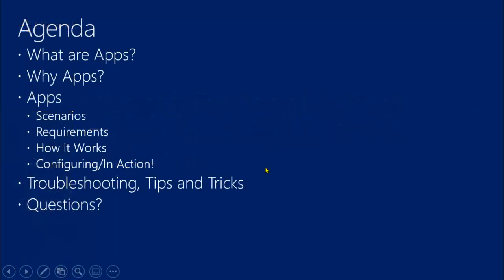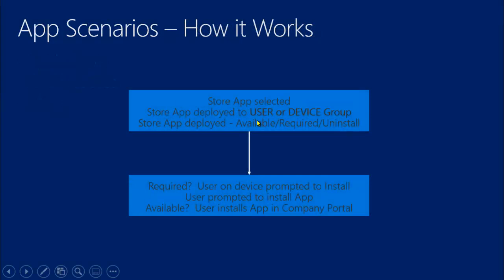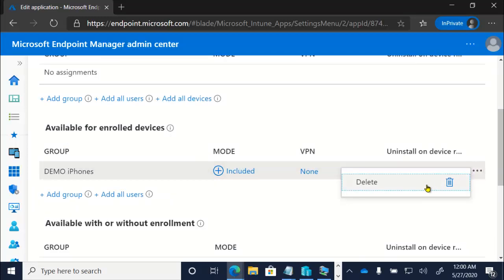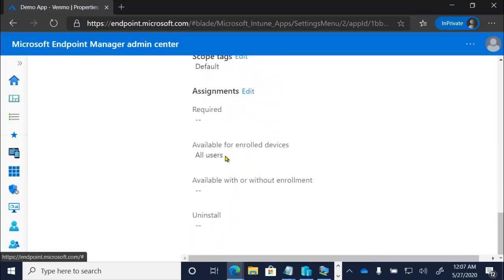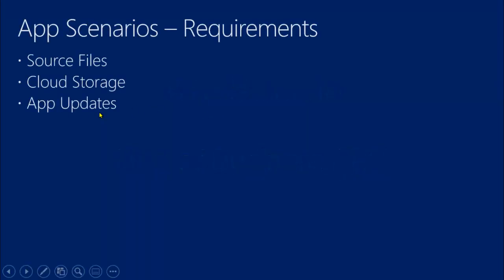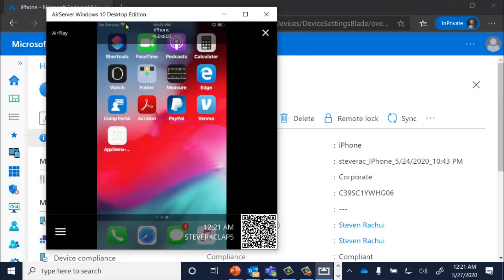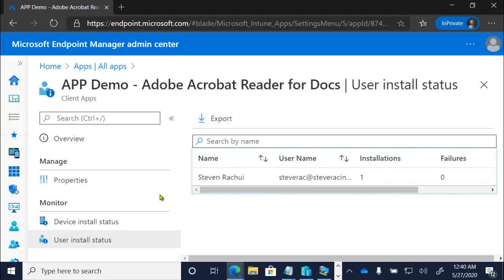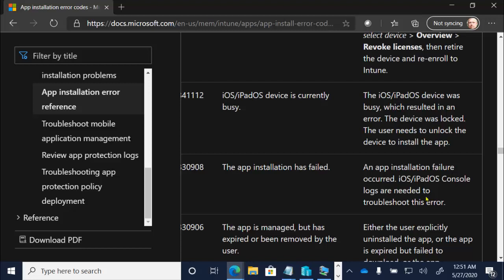Microsoft Endpoint Manager Intune Client Apps Part VI Apps iOS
This session is part VI of an ongoing series focused on Client Apps in Microsoft Intune.  This session details application deployment to iOS devices and includes discussion of Store Apps, Web Apps  Line of Business Apps and Built-In apps.  Each option is demonstrated and fully discussed.  The session concludes by reviewing general Tips, Tricks and Troubleshooting